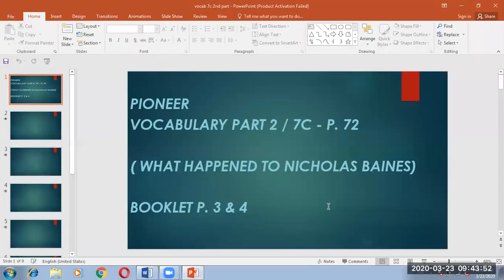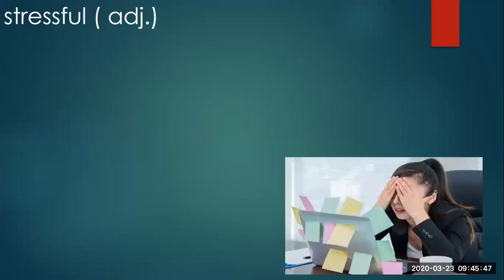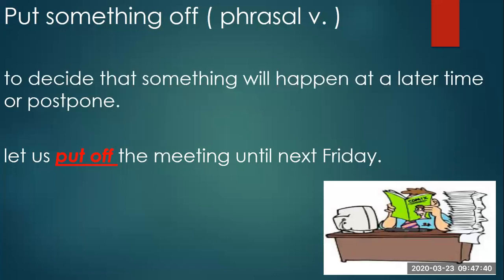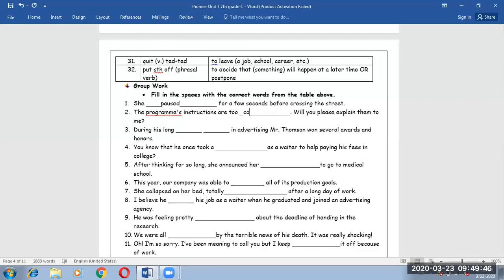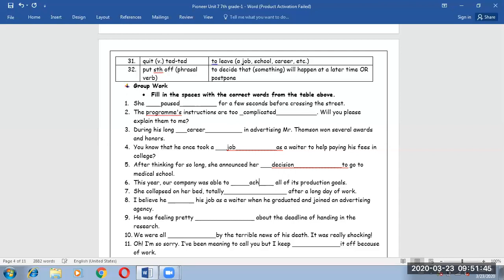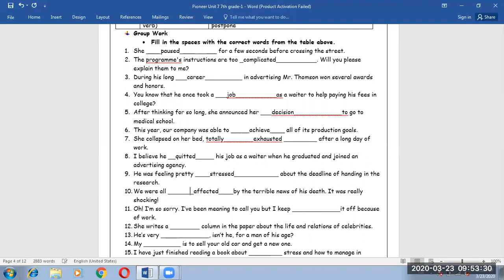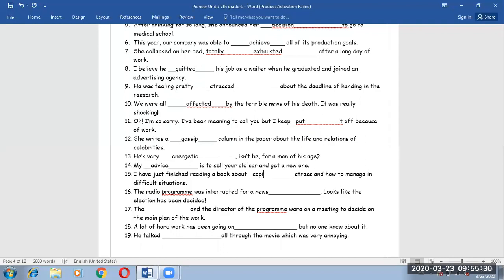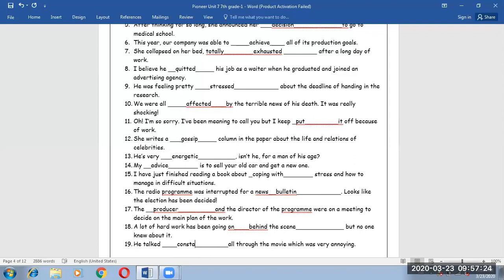اللغة الانجليزية ٧ / Unit 7 c Part 2